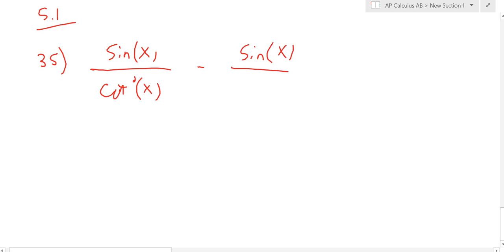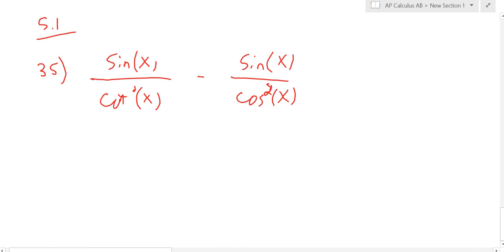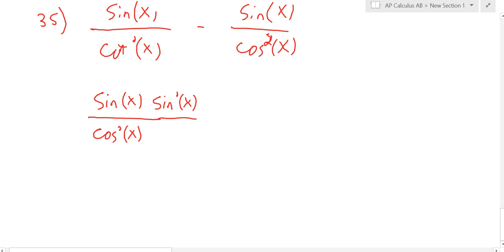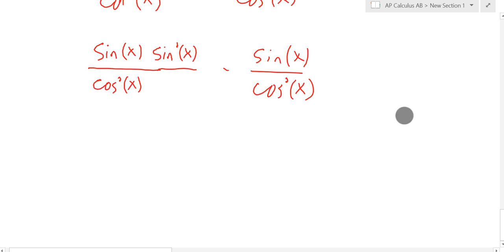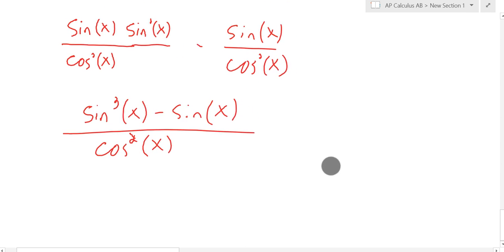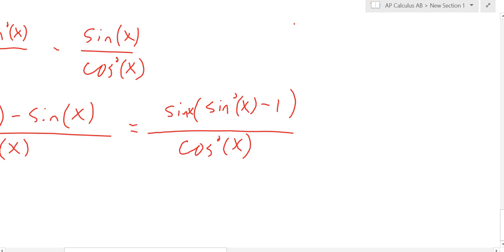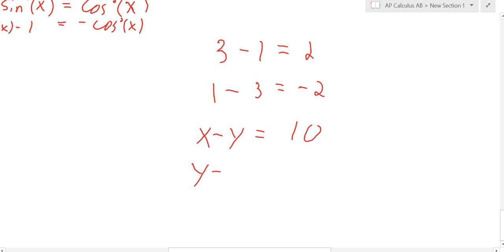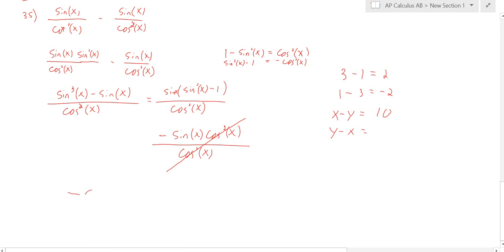PreCalc 5 1 #35